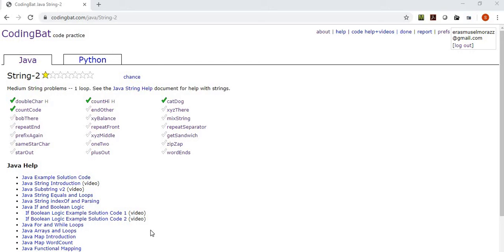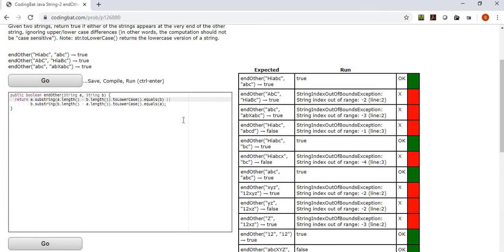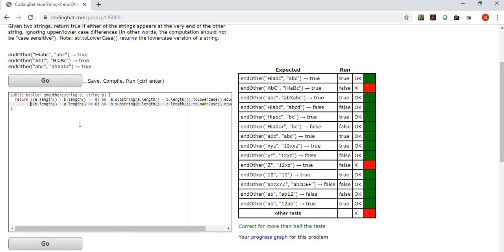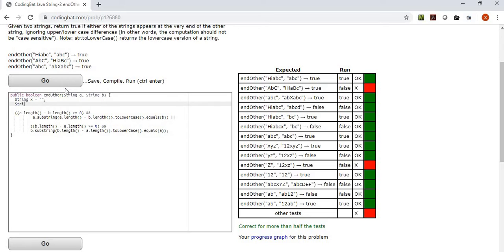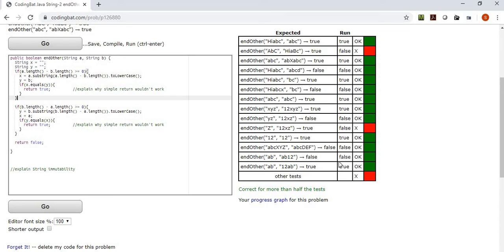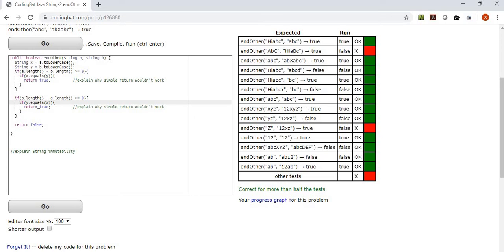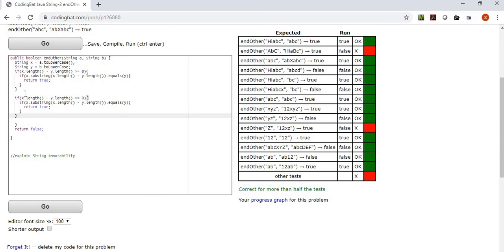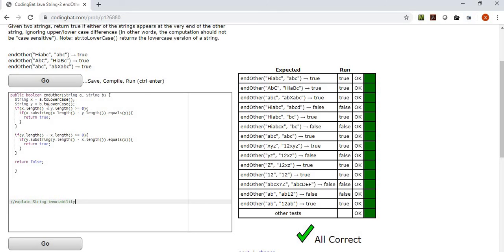Episode TwentyThree Codingbat Java String2 EndOther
EndOther Exercise, turned into kind of a mess. However, you can see me make the mistakes and then fix them. Actually a nice opportunity to introduce a few interesting concepts like garbage collection, string immutability, memory leaks, etc.